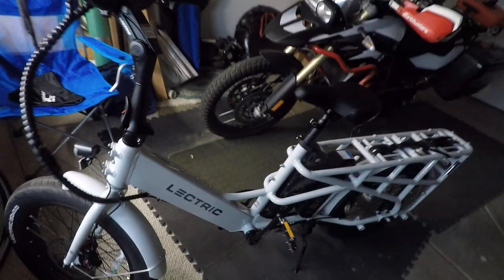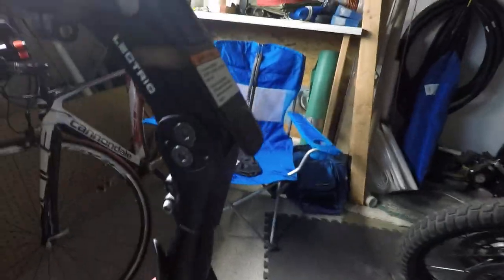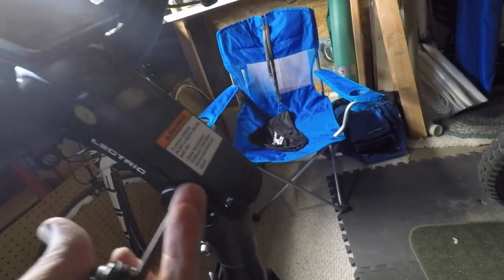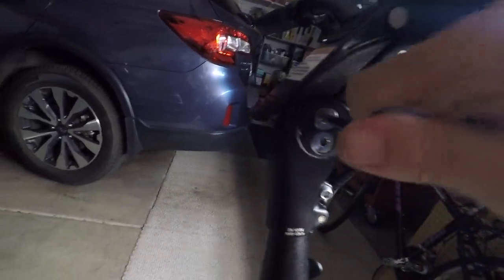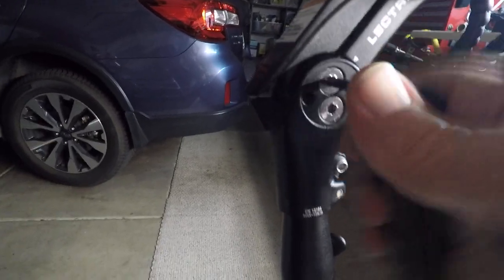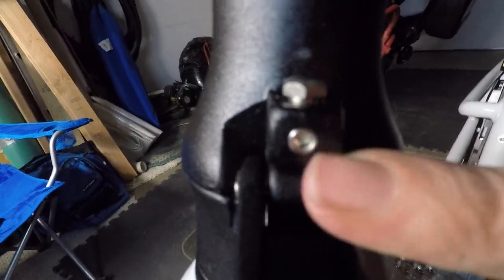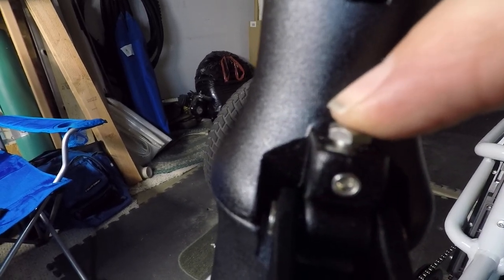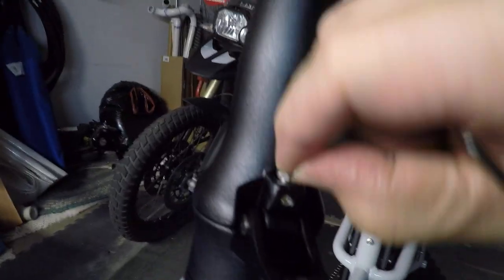Lectric Bike XPedition Handlebar Stem and Post Release Latch Rattling? Here is the fix!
Hope this helps prevent a dangerous situation...